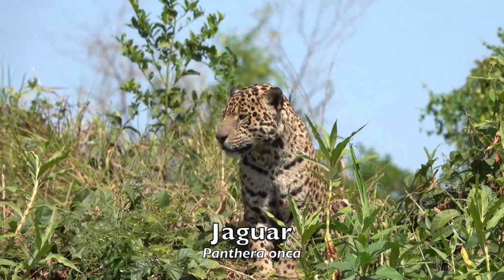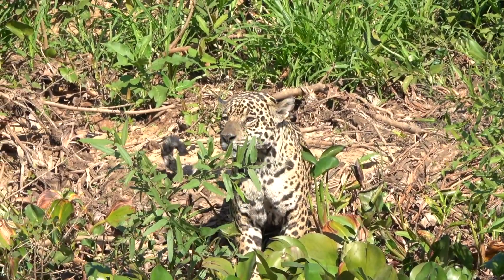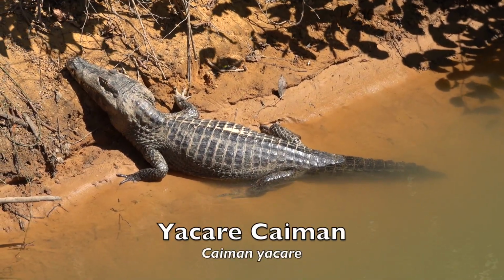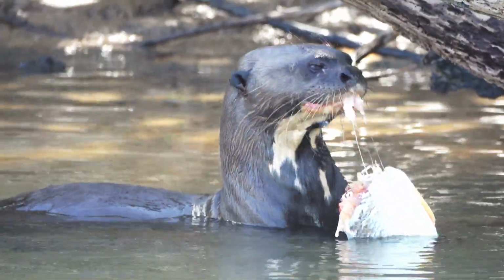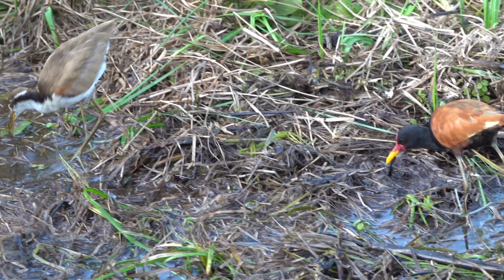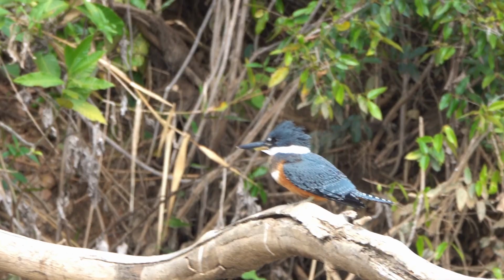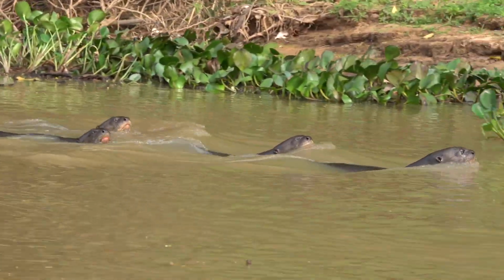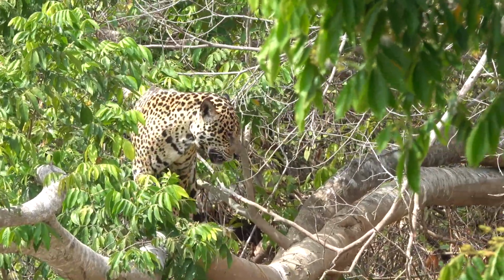Jaguars: Wildlife of the Pantanal, 2021 - Part III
Part III in a four-part series of wildlife observed in Brazil's northern Pantanal region in 2021 focuses primarily on Jaguars but also features Yacare Caiman, Giant River Otters, and a variety of Bird species.  Aspects of the biology of each species are presented.